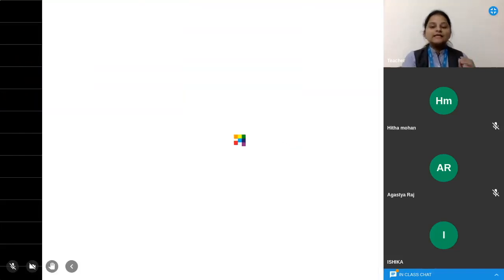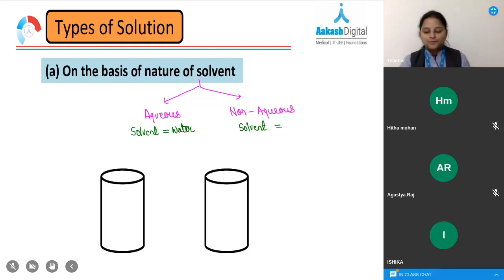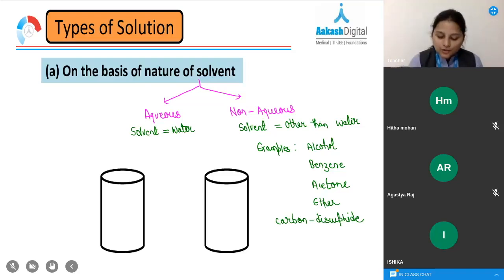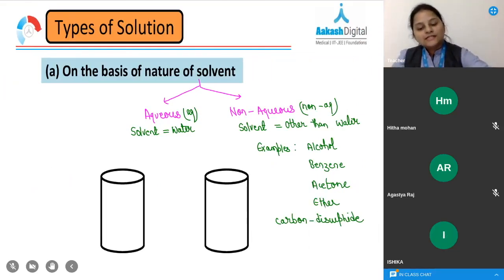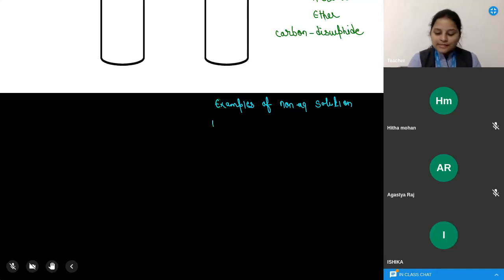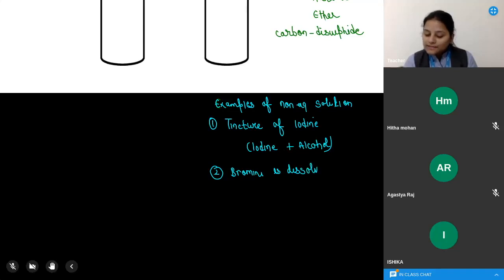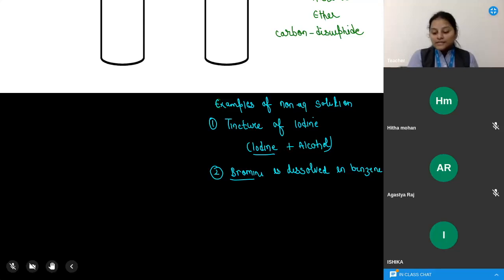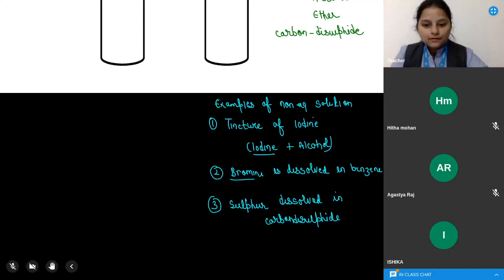Types Of Solutions | Is Matter Around Us Pure? | Class 9th Foundation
Confused between true solutions, colloids, and suspensions? 🤔
In this video, we simplify the Types of Solutions from the Class 9 chapter "Is Matter Around Us Pure?" A key topic for building strong fundamentals for NEET, JEE, and Board exams! 💡📚

✅ Foundation boost for future competitive exams

Perfect for Class 9 students & early NEET/JEE aspirants looking to strengthen their basics!

Begin your NEET/JEE journey right from your home with Aakash Digital

With Aakash Digital you get:
✅ Expert-led online coaching for NEET & JEE
✅ Interactive learning for better understanding
✅ High-quality e-study material